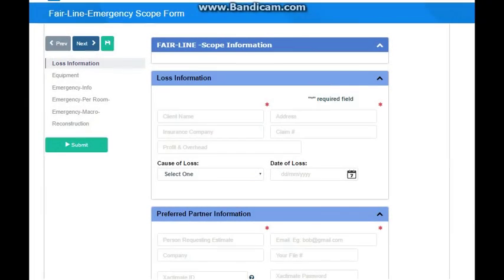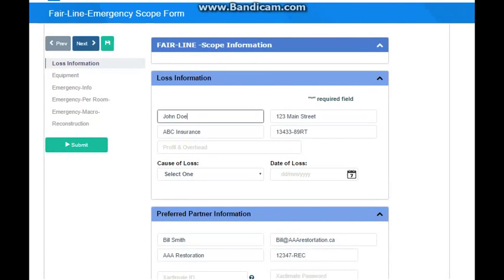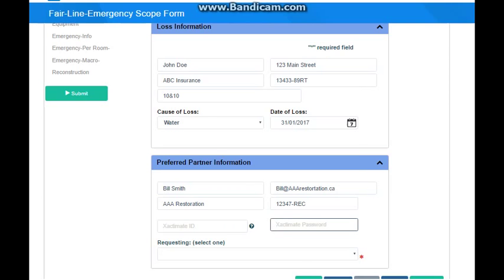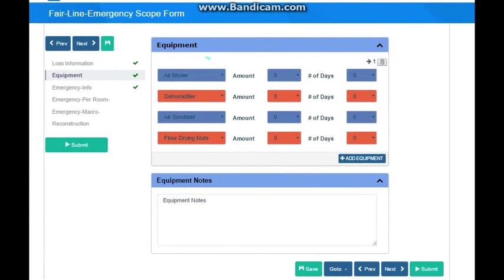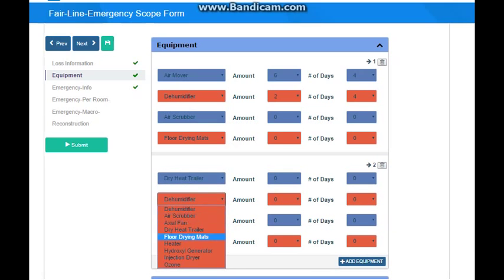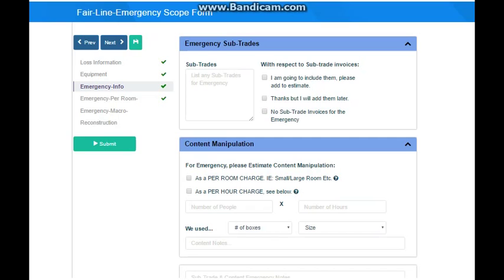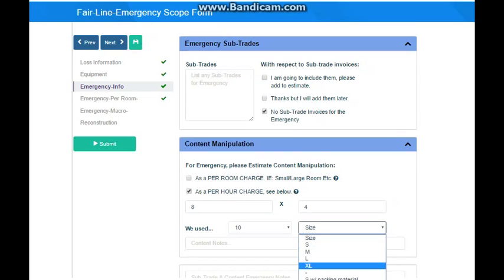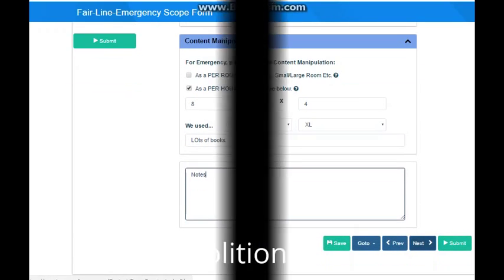Part 1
Emergency Information